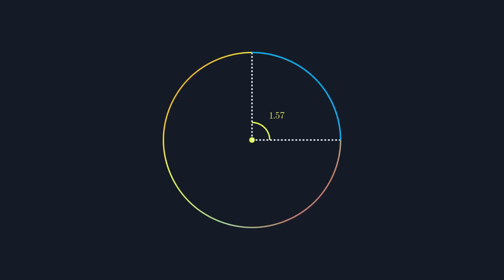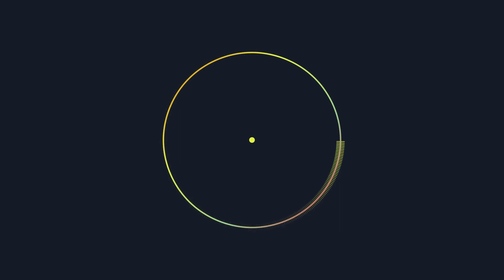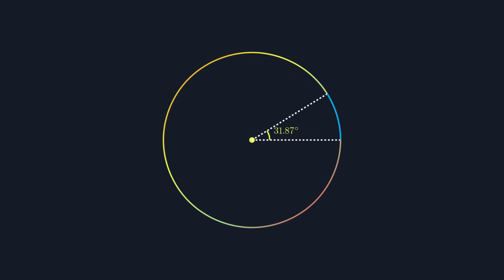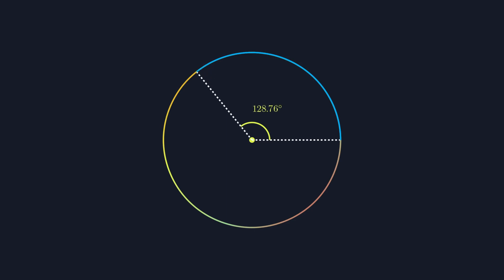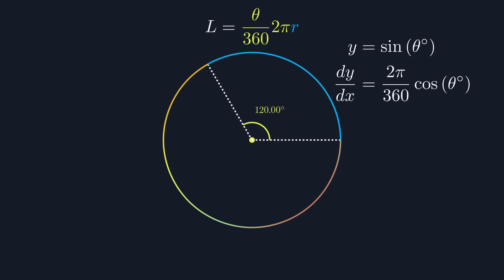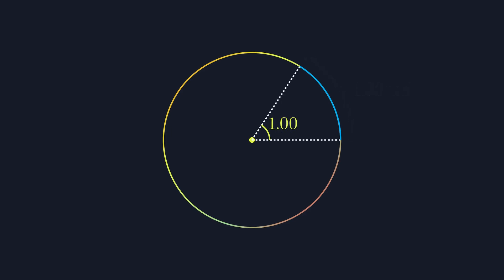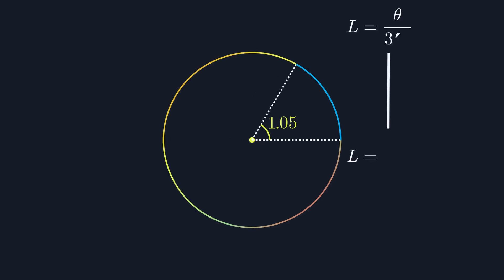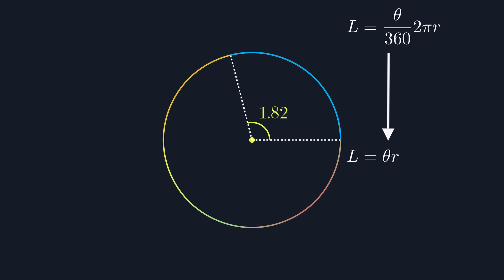Why use Radians?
In this video, we explore the concept of radians and why they are a useful unit for measuring angles. We start with an introduction of degrees, explaining the way we're all used to measuring angles. Then, we dive into the mathematical properties of radians, including the relationship between the circumference of a circle and its radius. We also explain why radians are a more useful unit for measuring angles.